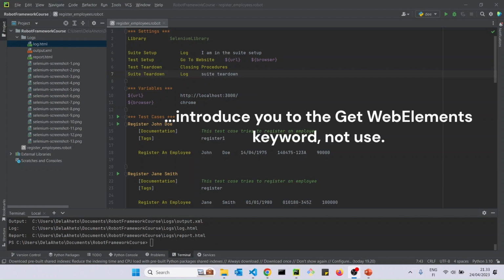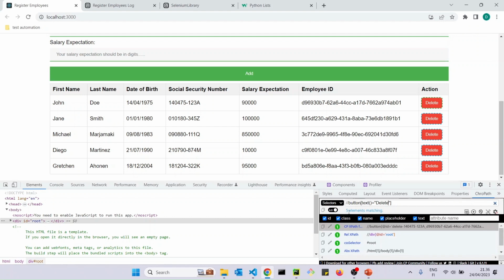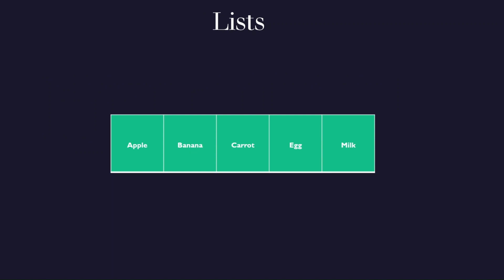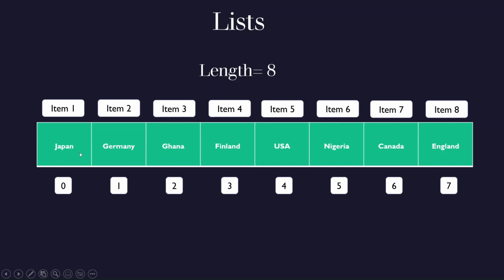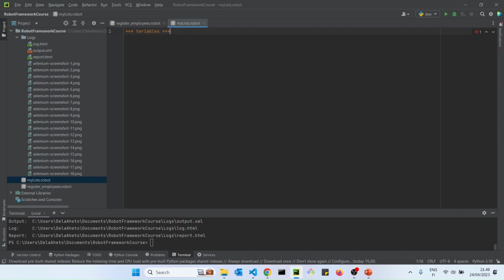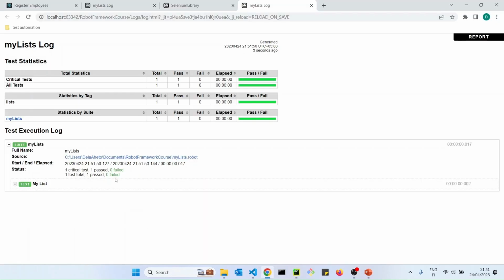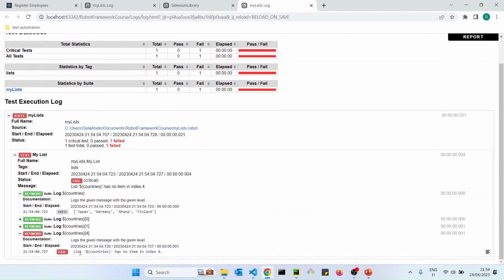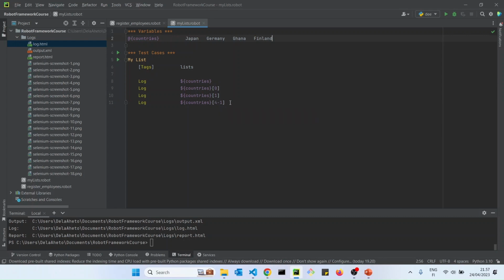15. Lists in robot framework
We take a look at lists (arrays in other programming languages) in this video. List are variables that store multiple values or items.